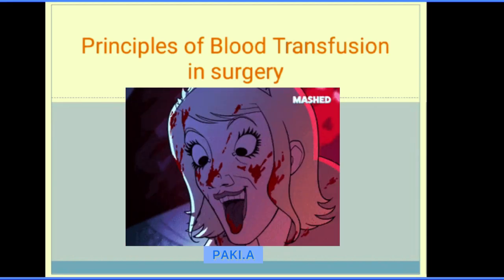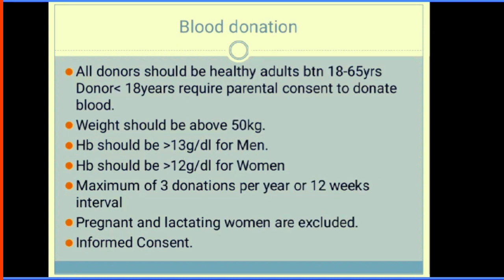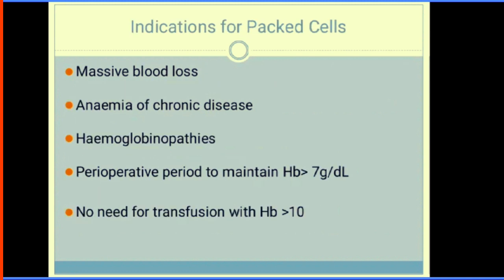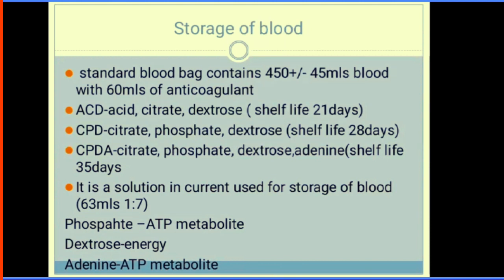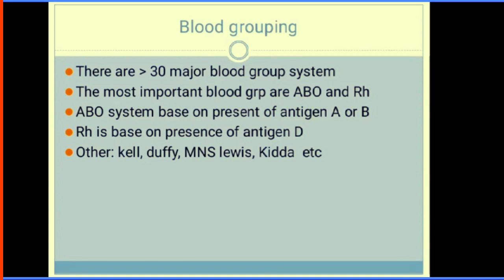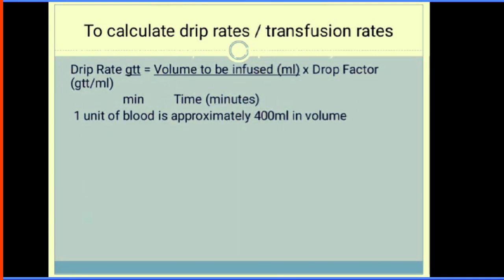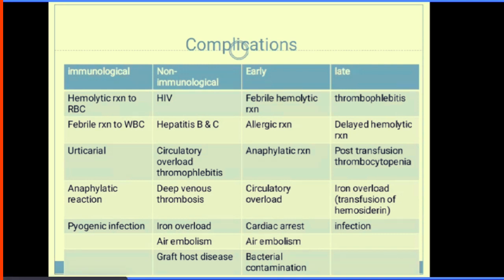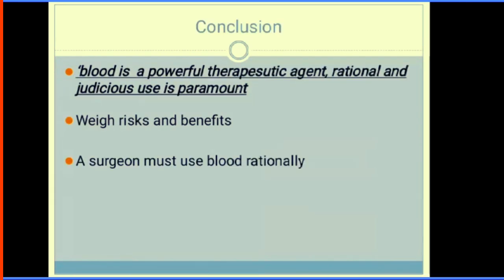🩸NOT🩸The Surgical Principles of Blood transfusion!(But they will help you!)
These are not The Principles of blood transfusion in surgery,but more of Principles of transfusion medicine & blood transfusion administration.What of blood transfusion procedure you may ask?
**CLICK ** for your free downloads !
**MALE COMPLETE MEDICAL INVESTIGATION CHECKLIST